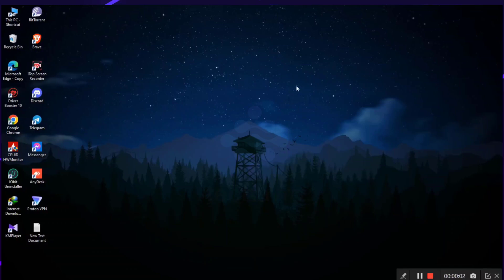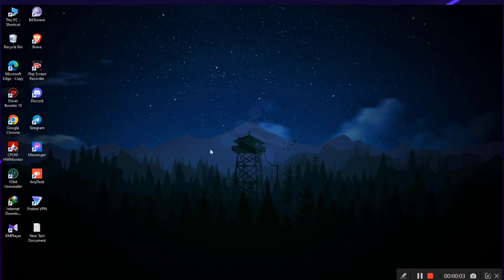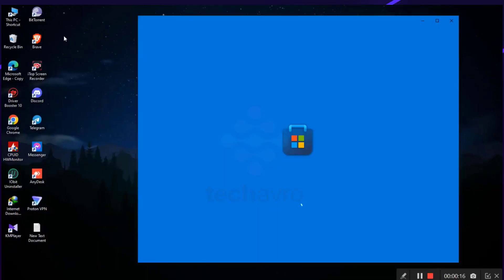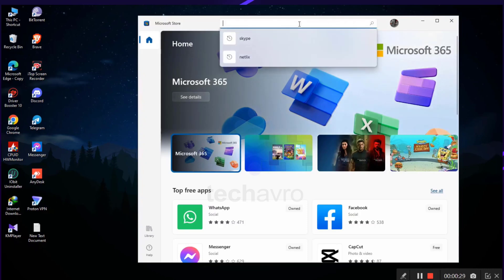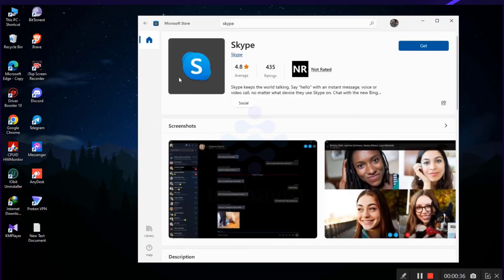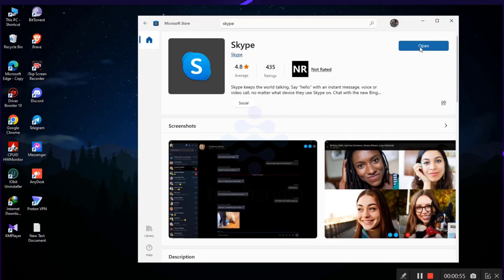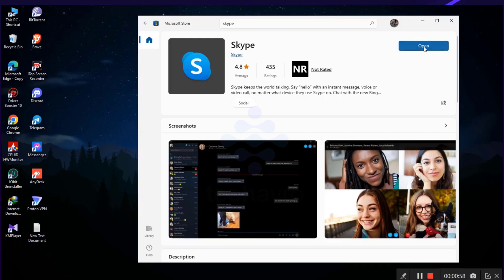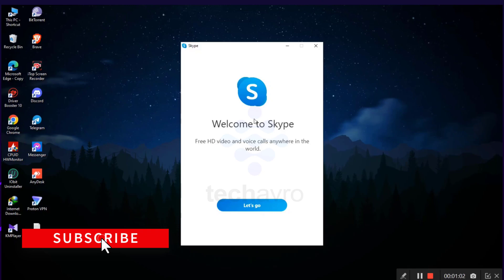How to Download Skype on Laptop 2025 [New Method] Step-by-Step Tutorial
Are you looking to download Skype on your laptop but don't know where to start? In this tutorial, we'll walk you through the steps to download Skype on your laptop, whether you're using Windows or Mac. We'll cover everything from finding the right download link to installing the software and creating an account. By the end of this video, you'll be able to connect with friends and family on Skype with ease.